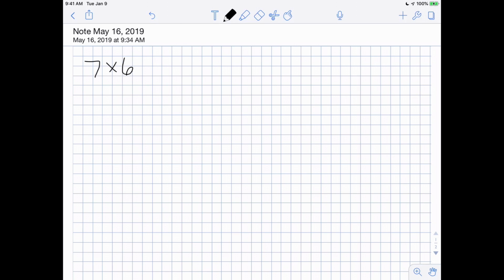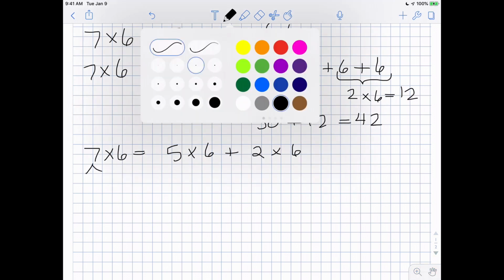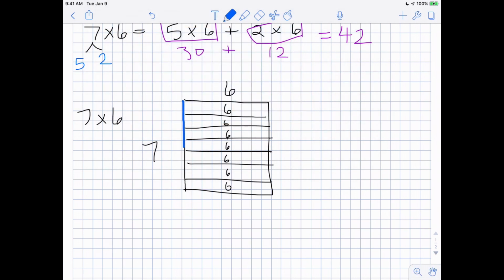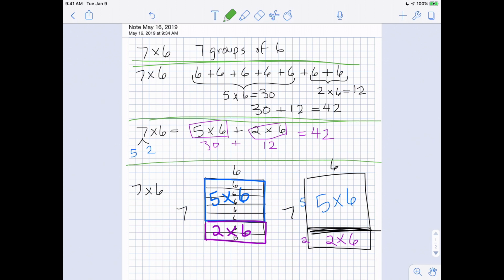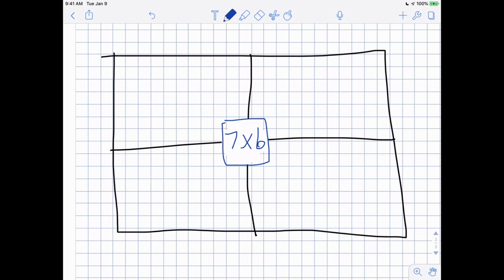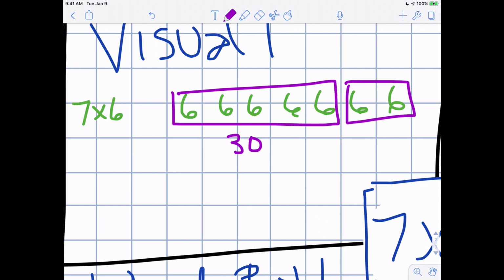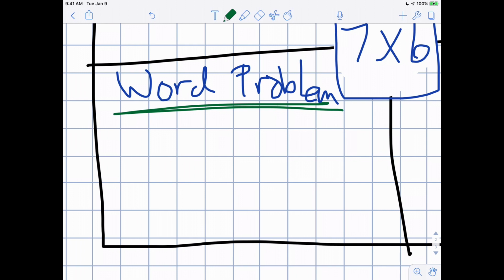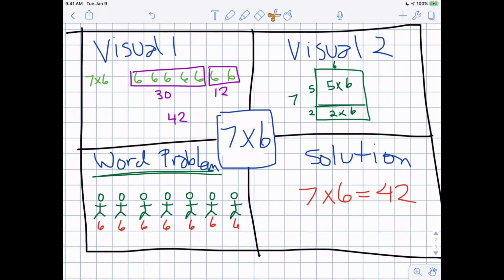Multiplication facts with the Frayer model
Multiplication facts?!?!? We need to learn them, but not simply by memorizing a bunch of isolated facts. Multiplication needs to MAKE SENSE...and then students will have a chance at remembering their facts.

Our goal: REMEMBERING the multiplication facts rather than memorizing the facts.